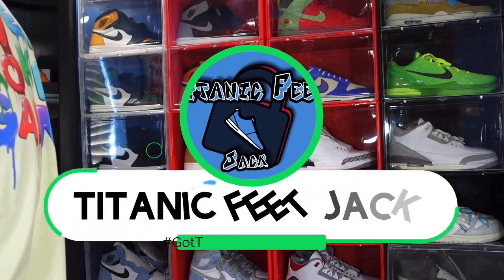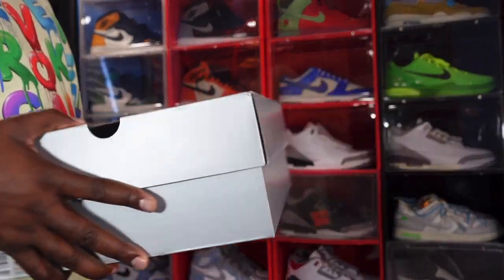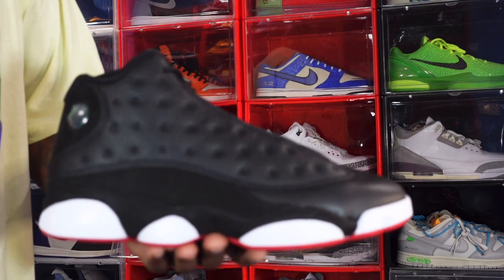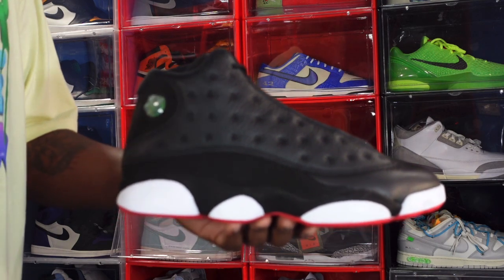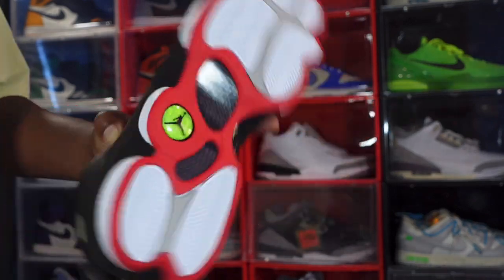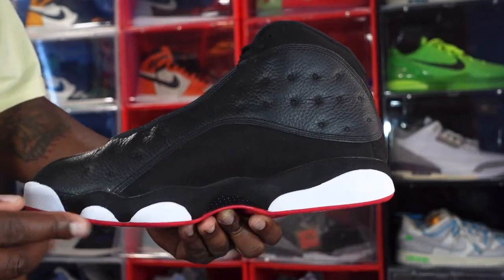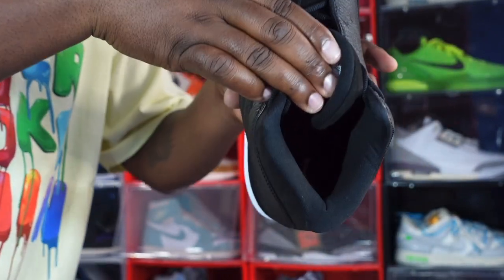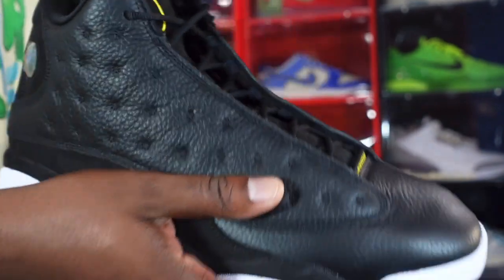EARLY REVIEW: AIR JORDAN RETRO 13 “PLAYOFFS”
TitanicFeet Jack
190 Belle Terre Blvd. no. 2753

The Air Jordan 13 Retro Playoff 2023 brings back an original colorway first seen when Michael Jordan debuted it at the 1998 All Star Game in New York City. The black quilted leather and suede upper features a hologram on the back heel, along with a Jumpman logo in a yellow circle on the tongue. Panther inspirations from MJ’s black cat nickname make up the white midsole pods as well as the segmented outsole.